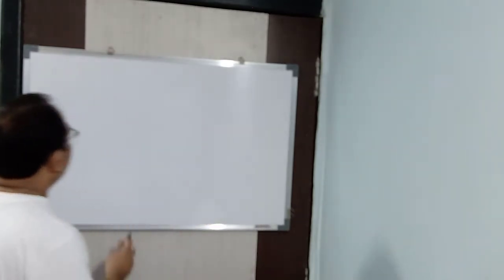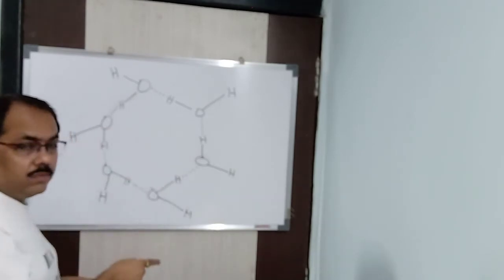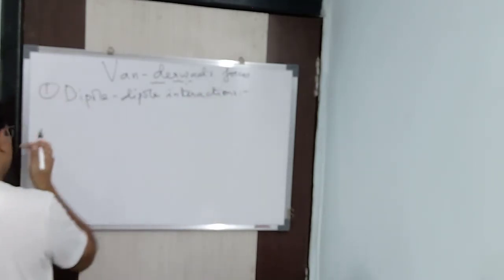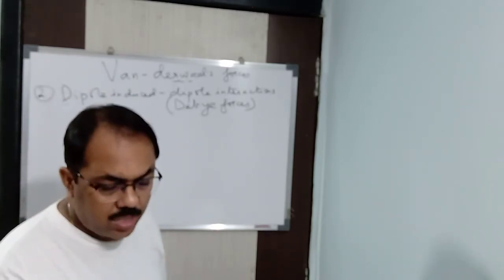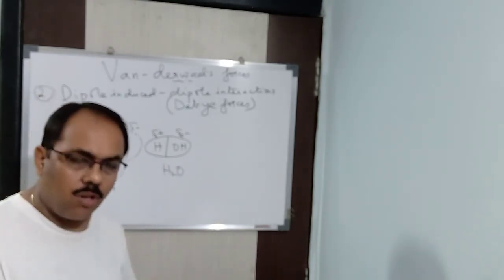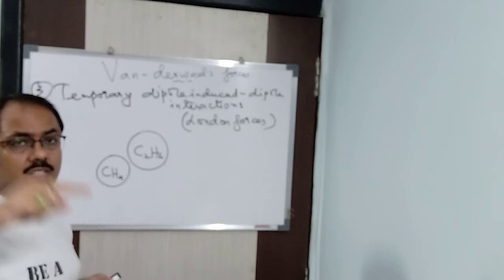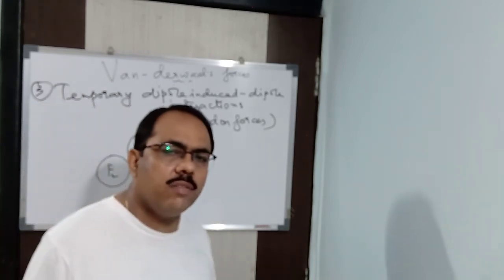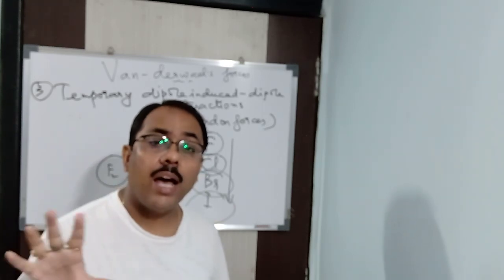Chemical Bonding part 21